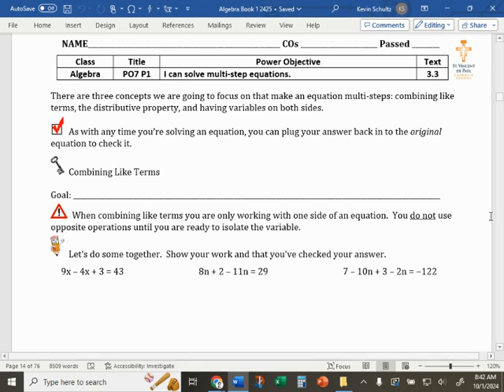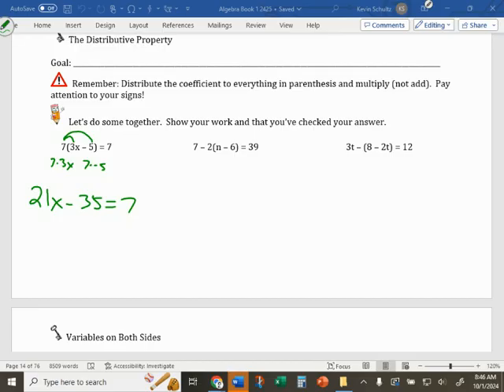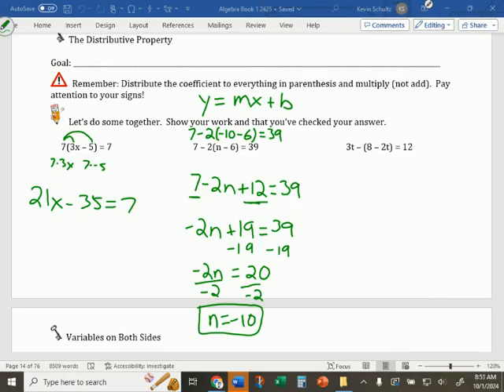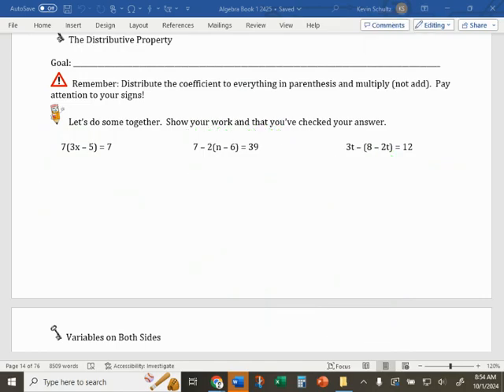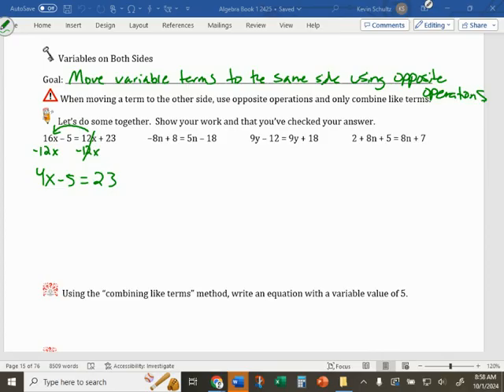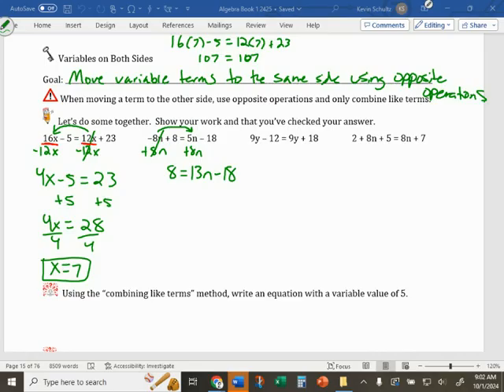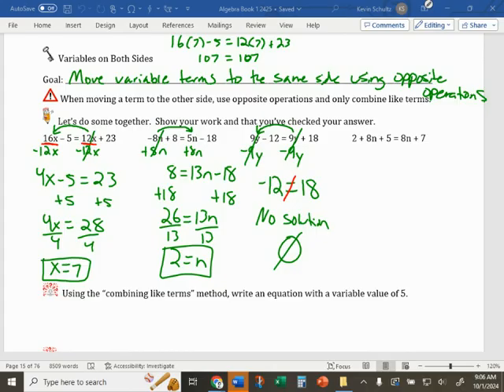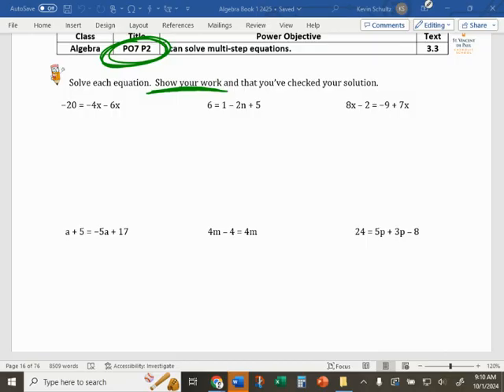Algebra 10/1/24 PO7 Day 2...Multi Step Equations